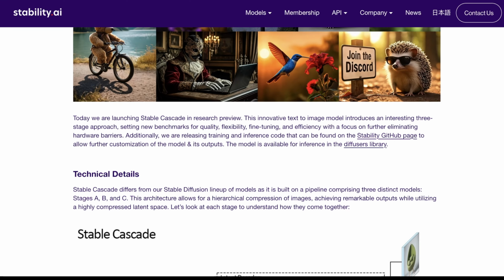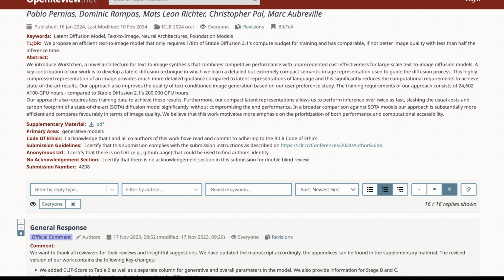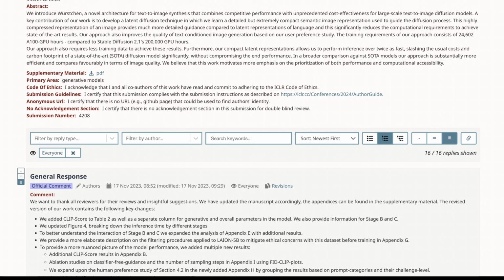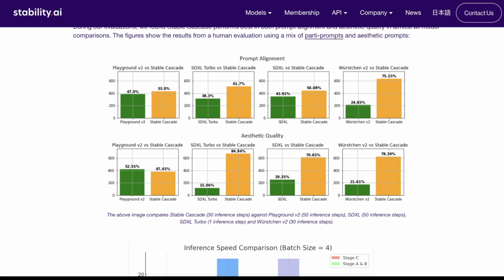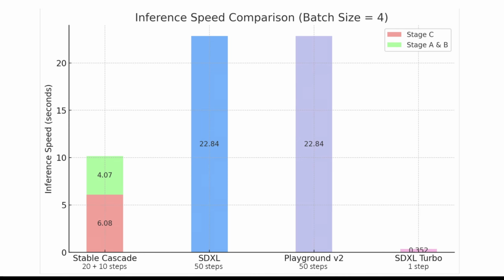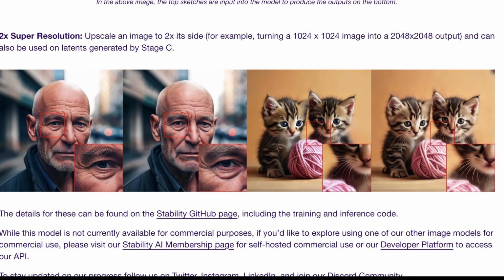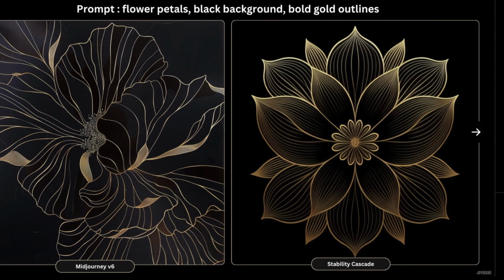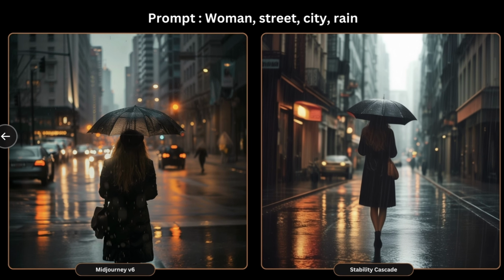Stable Cascade: Another crazy leap in AI image generation just happened! (AI NEWS)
Tired of slow and frustrating image generation? Stability AI's revolutionary Stable Cascade might be the answer! This groundbreaking model surpasses SDXL in both speed and quality, generating stunning visuals at a fraction of the time. Discover how Stable Cascade's innovative architecture unlocks efficiency and precision, making it a game-changer for artists, creators, and anyone exploring the exciting world of AI-powered image creation. Dive into comparisons, showcase its capabilities, and unlock your full potential with this incredible new tool!